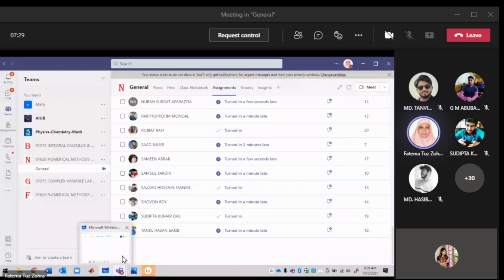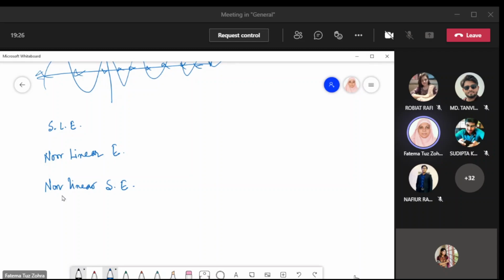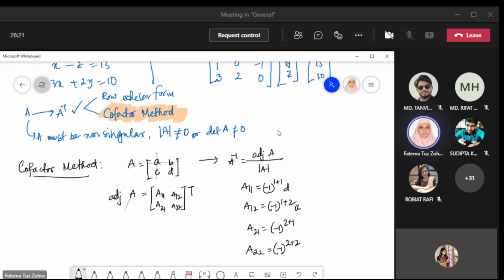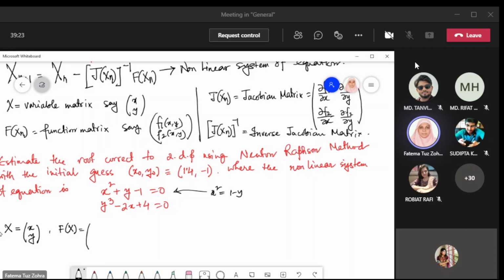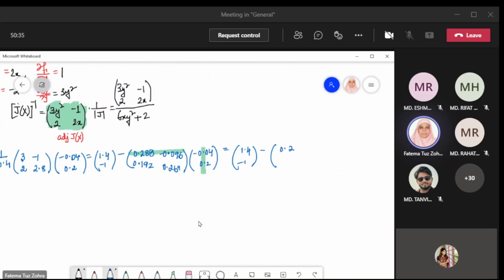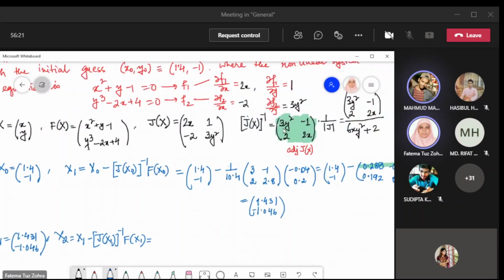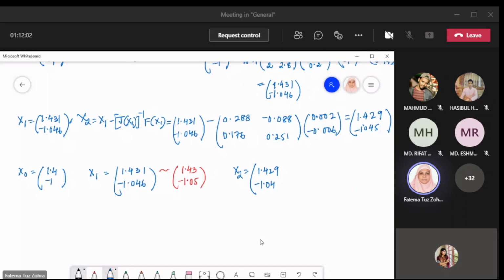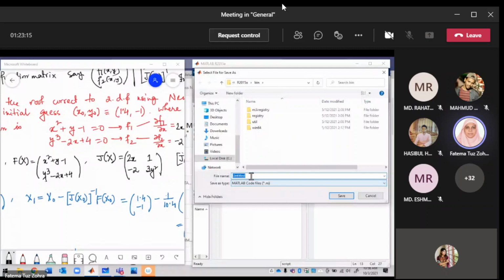M5 Mid D7